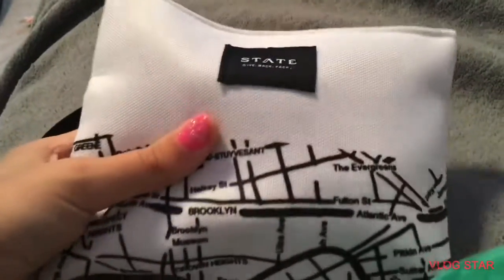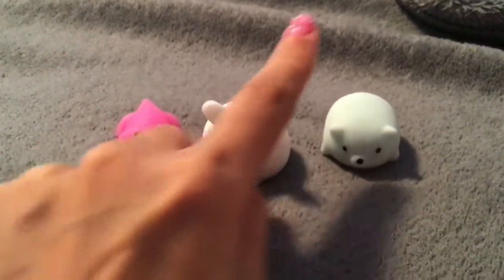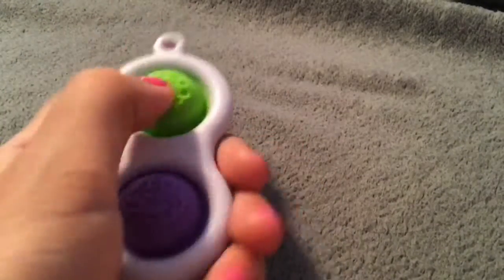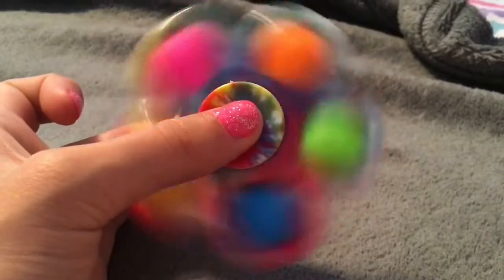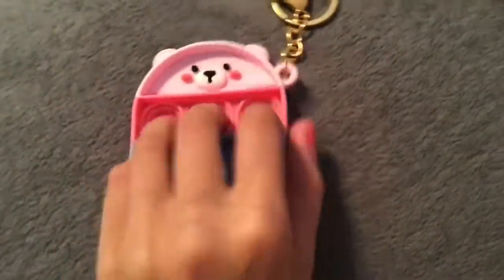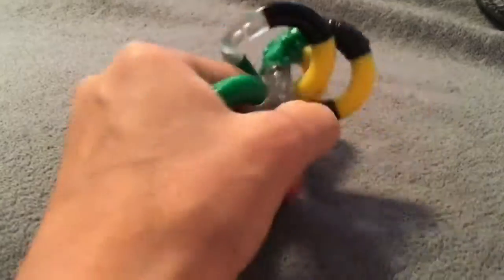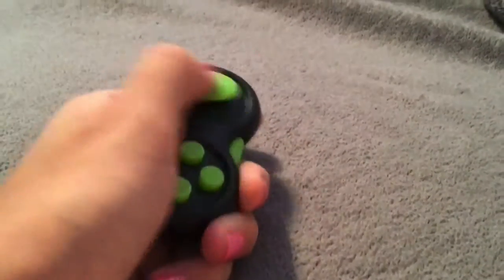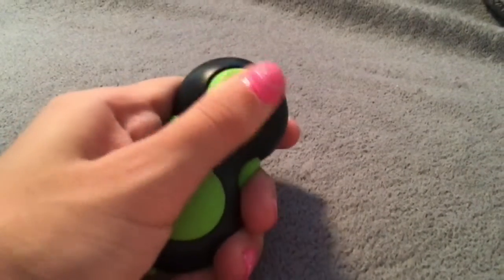What fidgets I’m packing for a car ride! 😚